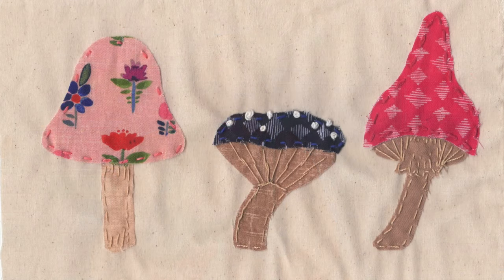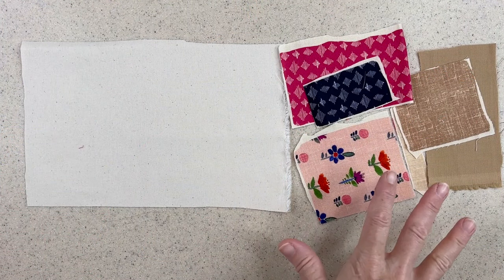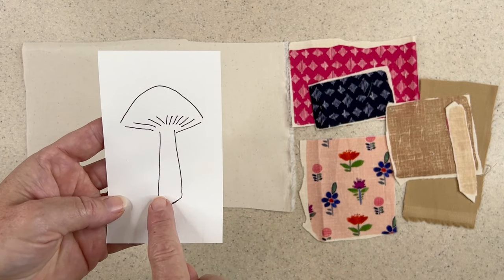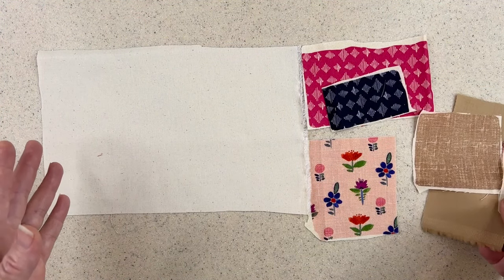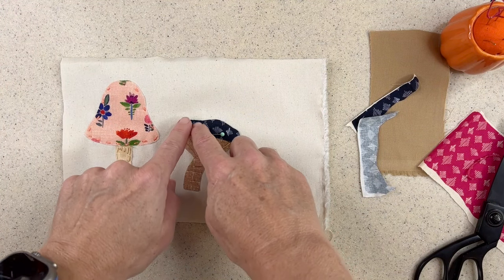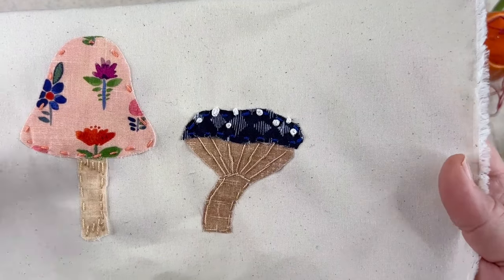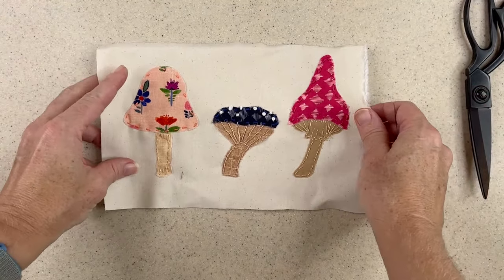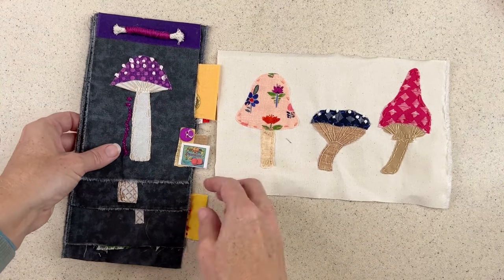Slow Stitching: Whimsical Mushrooms 3 Ways | slow stitching techniques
Mushrooms are trending again with their fun shaped caps, various shaped stems, and even with textured gills. Making them out of fabric opens up so many possibilities! Use bold prints or make a subdued and elegant mushroom with neutrals - either way, enjoy the process!

Slow stitching techniques take center stage in our whimsical journey through "Slow Stitching: Whimsical Mushrooms 3 Ways." In this article, we will explore how these enchanting mushroom projects showcase and teach valuable "slow stitching techniques" to enhance your hand-sewing skills.

The Artistry of Slow Stitching Techniques
Slow stitching is a meditative and mindful approach to sewing, emphasizing the importance of savoring each stitch and cherishing the crafting process. "Slow Stitching: Whimsical Mushrooms 3 Ways" embodies this ethos while introducing you to captivating "slow stitching techniques."

Slow Stitching Technique 1: Appliqué Mushrooms
Our first approach involves the timeless art of appliqué. Learn how to cut whimsical mushroom shapes from a variety of fabrics and apply them to your base fabric using expert "slow stitching techniques." This method showcases the delicate balance of color, texture, and placement, highlighting the beauty of meticulous hand-sewing.

Slow Stitching Technique 2: Embroidered Mushrooms
Delve into the intricate world of embroidery as we guide you through adorning your whimsical mushrooms with exquisite details. Sketch your mushroom designs lightly, and then bring them to life using a variety of embroidery stitches. These "slow stitching techniques" allow you to infuse your creations with character, depth, and a touch of enchantment.

Slow Stitching Technique 3: Patchwork Mushrooms
Discover the rustic charm of patchwork mushrooms, where fabric squares or triangles come together harmoniously. Learn how to assemble these pieces and attach them to your base fabric using "slow stitching techniques." This method adds a whimsical, handcrafted touch to your textile art, emphasizing the beauty of imperfection.

Personalizing Your Whimsical Mushrooms
To make your mushroom projects truly your own, consider personalizing them with text labels that reflect your creativity. These labels can bear your initials, a date, or a special message, creating a deeper connection with your audience while showcasing your unique "slow stitching techniques."

Bonus Members have access to additional techniques, like a dimensional whimisical mushroom.

Slow Stitching: Whimsical Mushrooms 3 Ways | Slow_Stitching